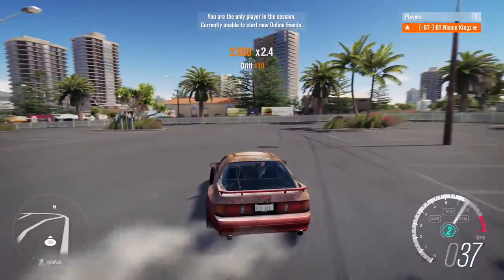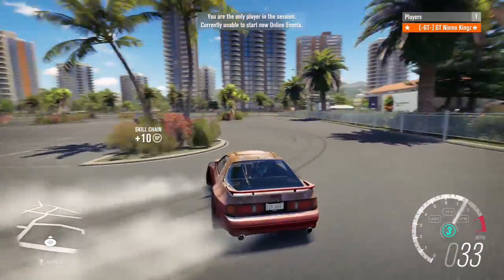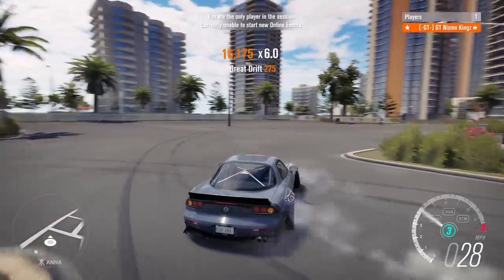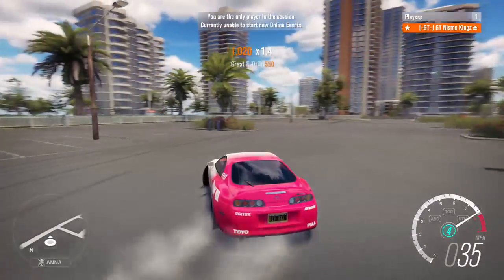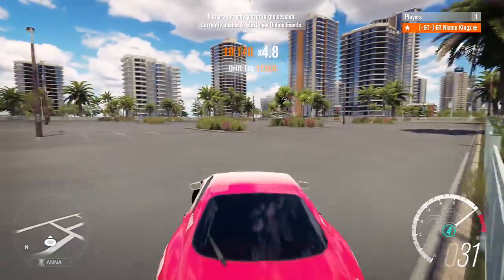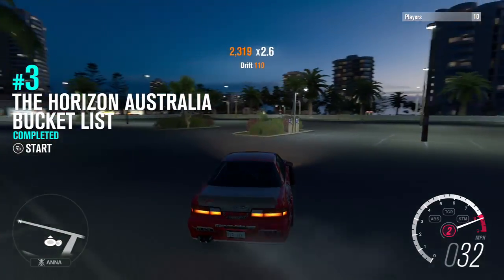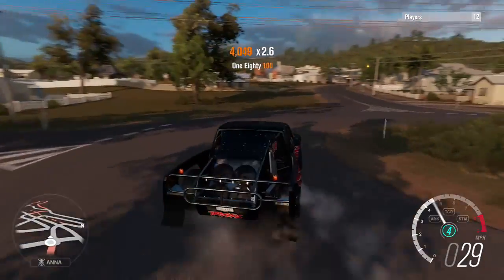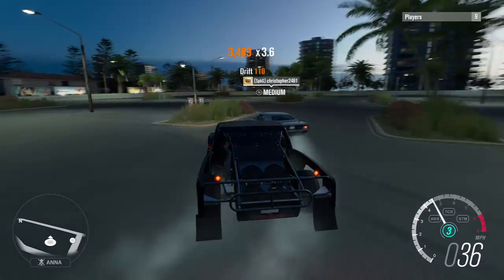Top 5 Drift Cars in Forza Horizon 3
The gamplay is from season 5 and 6 winner gt nismo kingz

Related: Jackultramotiv
Stevio 2175
Ar12
Domestic Mango
Hyraxhd
Failrace
Yu tha kra
Slaptrain

 ➥ Ceveridge3
Follow me on google+